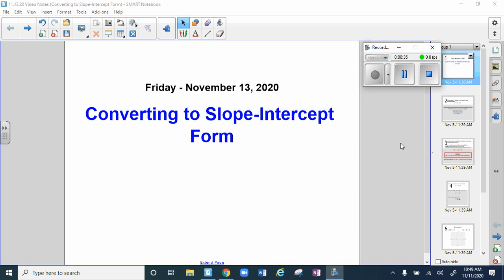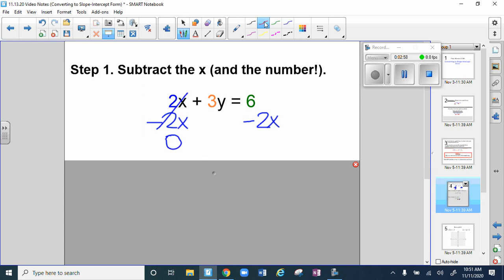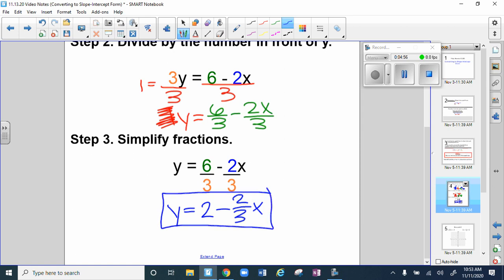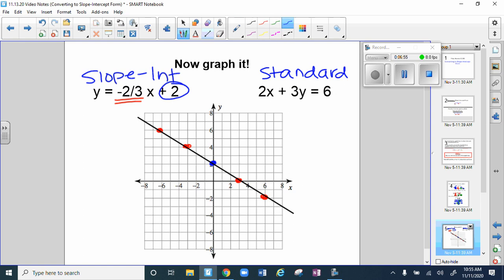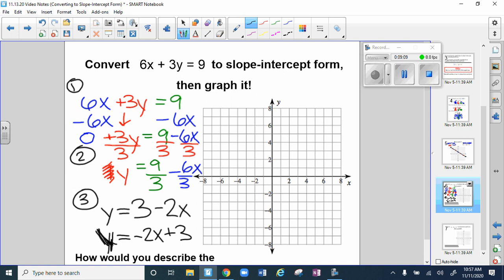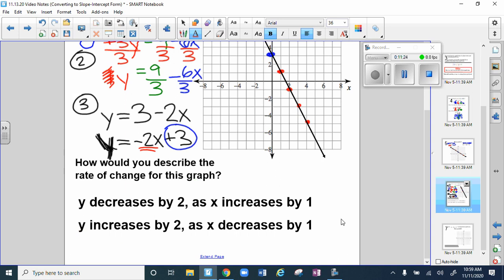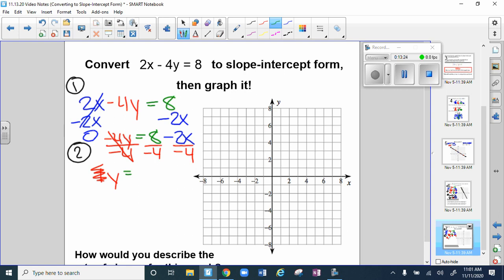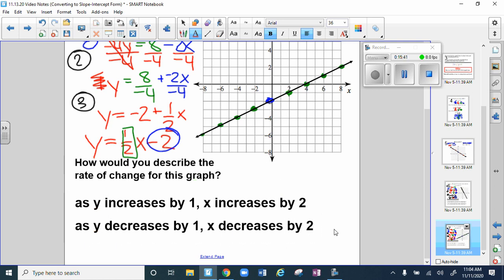Converting to Slope Intercept Form